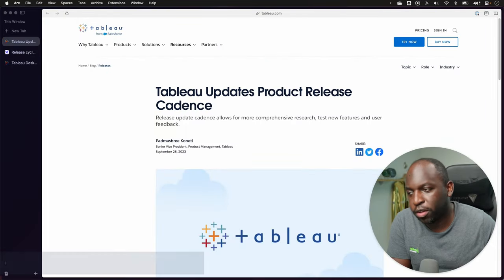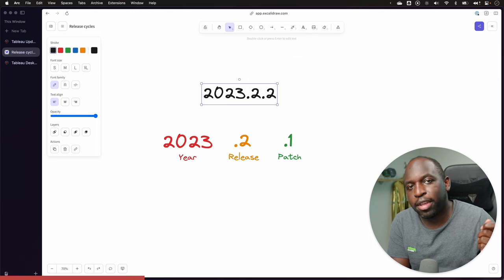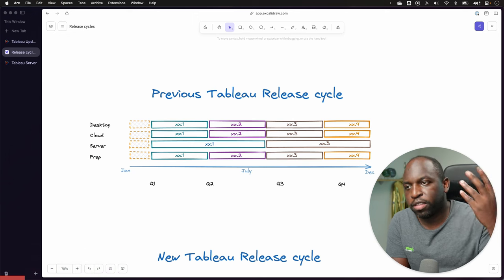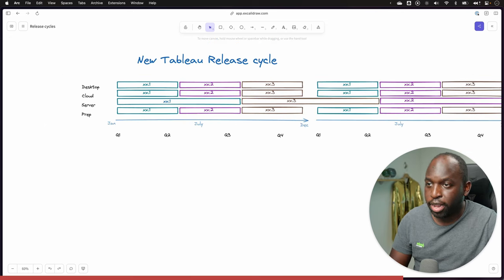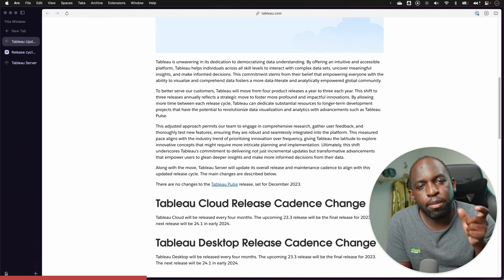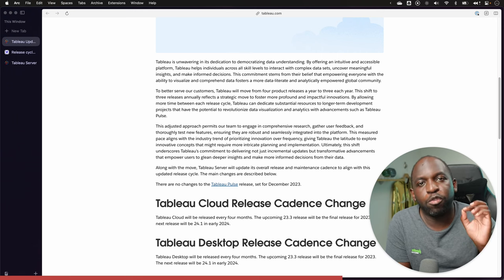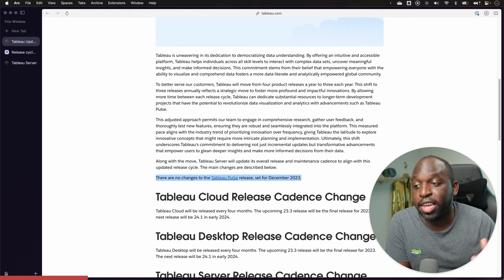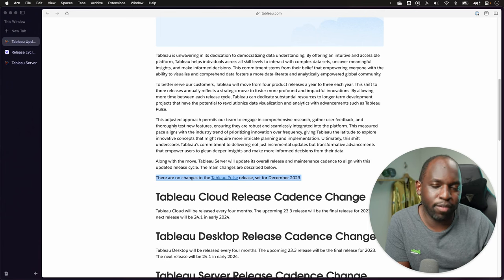Tableau Updates Product Release Cadence | September 2023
Timestamps
0:00 Intro
0:13 The Blog Post
0:54 What's changing
1:13 What does this mean
3:16 Visualising the change
5:22 Discussion and Thoughts
9:23 Tableau Pulse is Exempt?